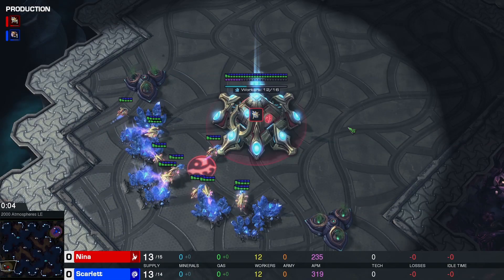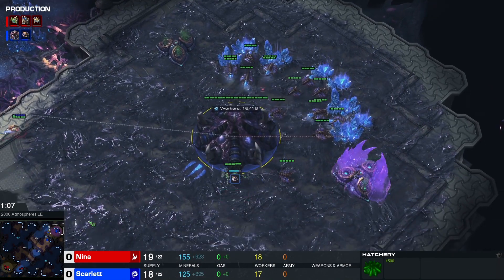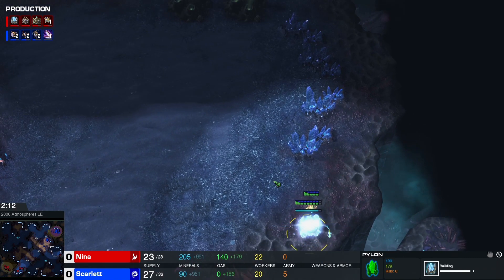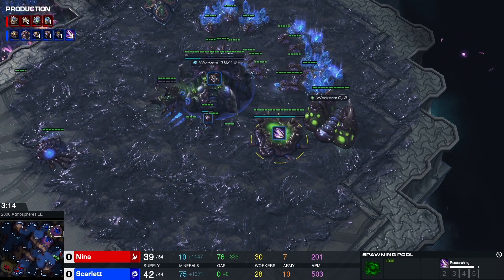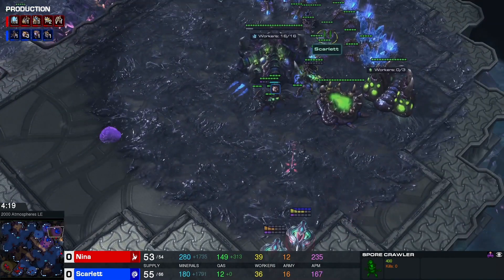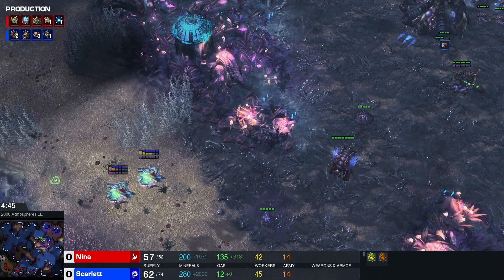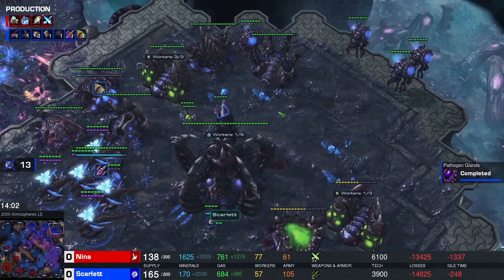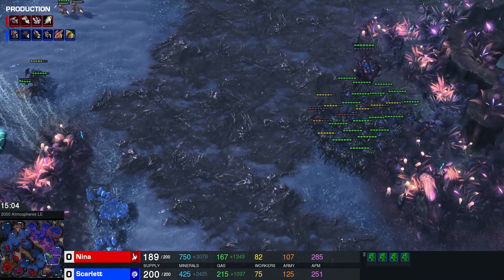Starcraft 2 SCARLETT vs NINA ZvP SC2 Tournament ProLeague 2022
Starcraft 2 SCARLETT vs NINA ZvP SC2 Tournament Championship ProLeague 2022
Starcraft FLASH vs HERO TvZ SC Remastered Broodwar Tournament
Starcraft 2  SC2  Starcraft  Final Remastered Brood War Tournament 2021 Championship  Gameplay Pro Replays English Cast Commentary Proleague  League  Grand Final  Gaming  eSports  Zerg  Protoss  Terran  2021 Match Tutorial старкрафт スタークラフト 스타크래프트   리마스터  星海爭霸 이영호 vs 장윤철 Pro Korea China  GSL  ASL  WCS  IEM  Starcraft 2  Gameplay  Tournament  Championship  League  Gaming  Gameplay 2020  Grand Final SC Remastered  Grand Final Grand Finals  Match